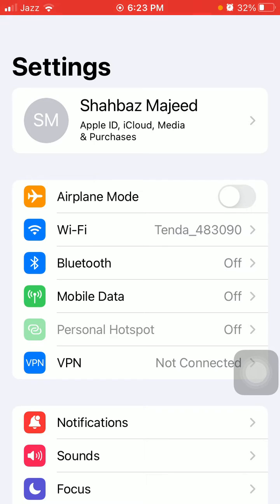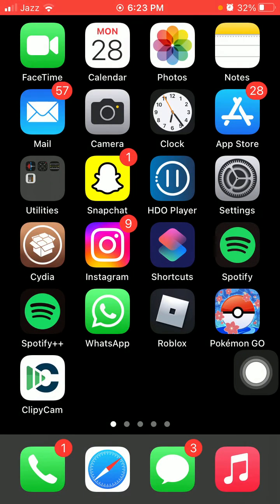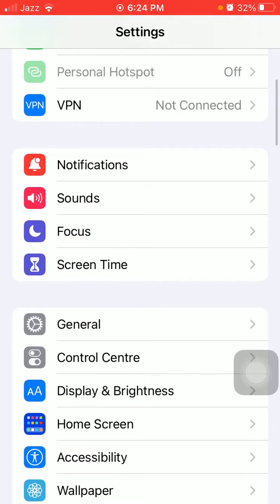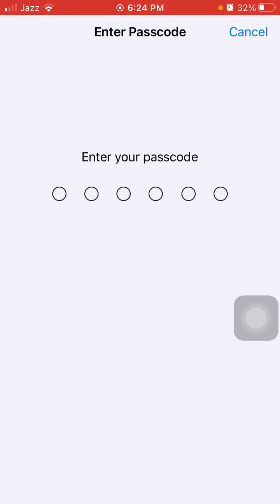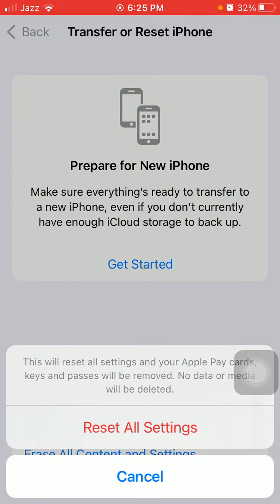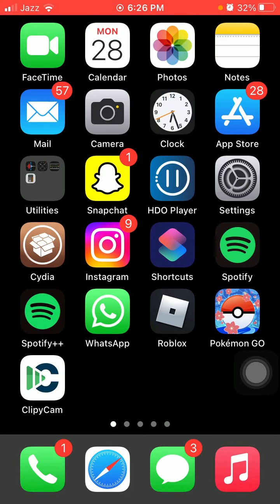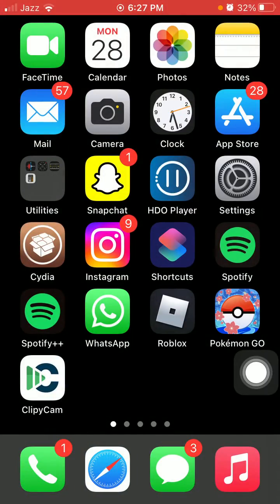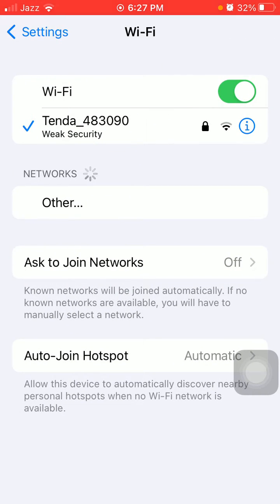How to Fix Unable to Join WiFi Network Error on iPhone and iPad after iOS 16 update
iphone unable to join network after reset
my iphone won't connect to wifi but other devices will
why won't my iphone connect to wifi even with correct password
unable to join wifi network iphone
my phone won't connect to wifi but other devices will
unable to join network iphone
ipad unable to join network after reset
iphone 6s unable to join network